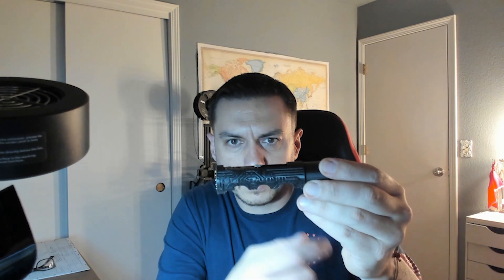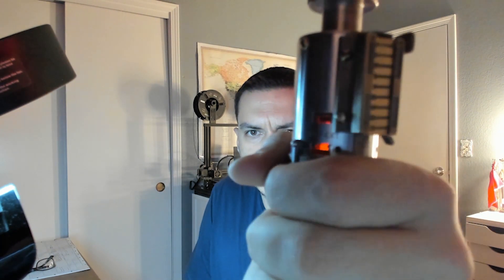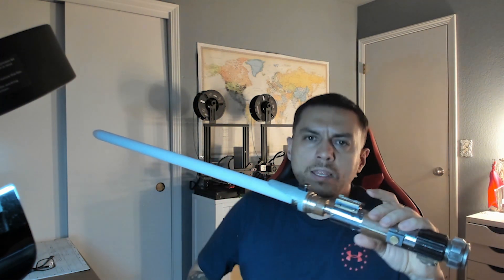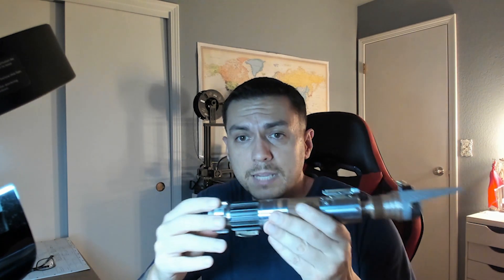Sam's Custom Space Junk Sabers Lightsaber with Proffie V2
Installed with Proffie V2 and Shtok V3 NPXLs with a removable chassis of my design